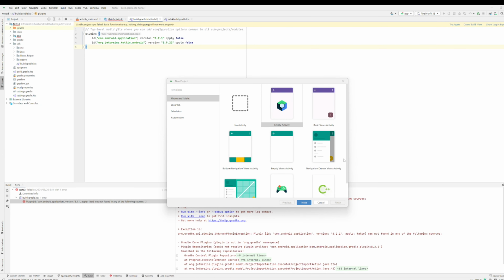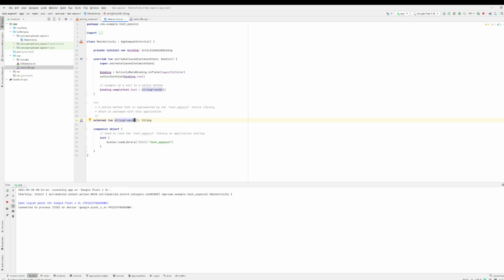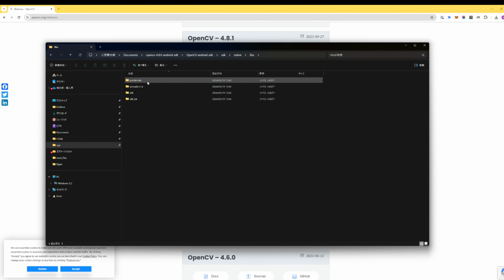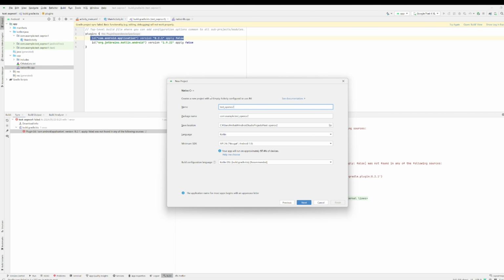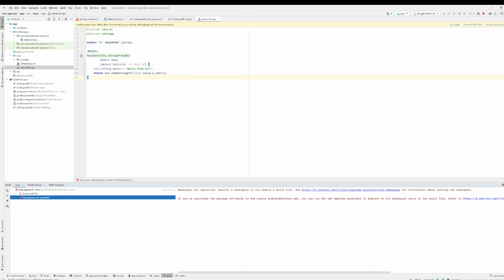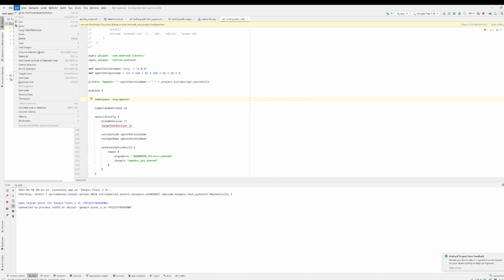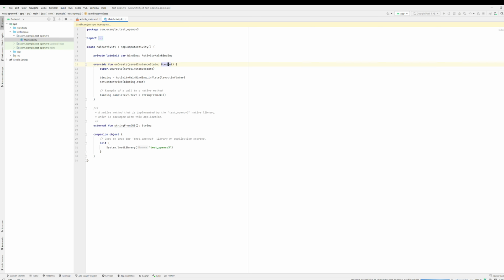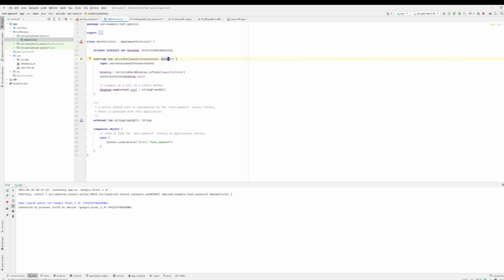How to import Opencv3/4 to your Android application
In this video, I will show how to import opencv sdk for android into your android project.

I will import opencv 4.8 and 3.4 into my project and show some common error that I encountered and how to solve them as well.

Happy prototyping!!